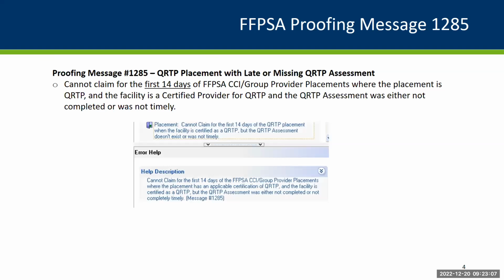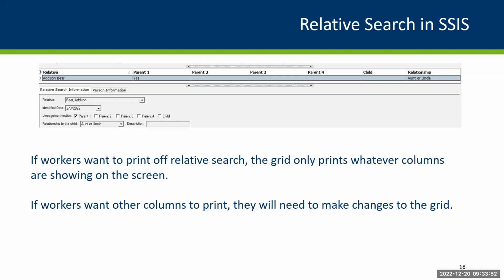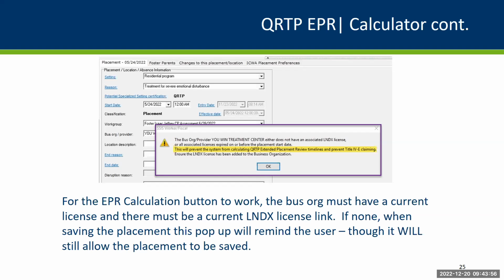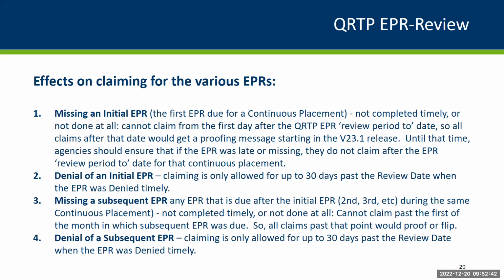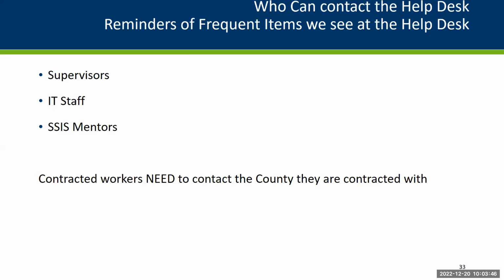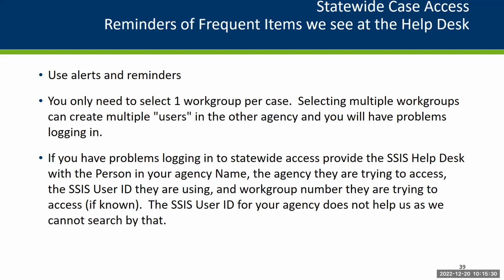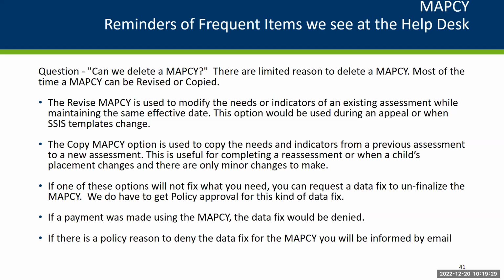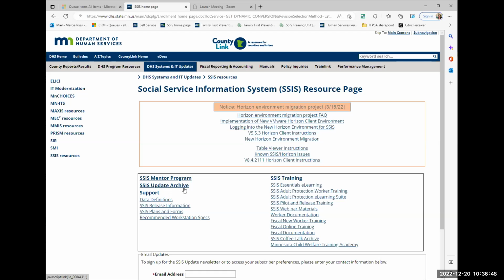Top 10 SSIS Fiscal, Worker, and Help Desk Q & A